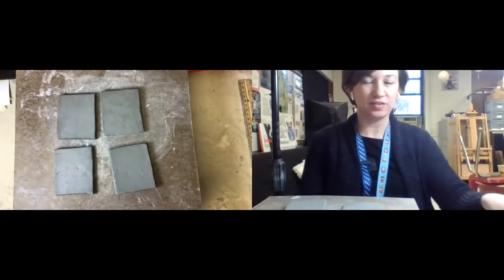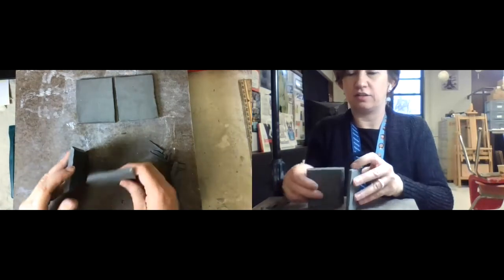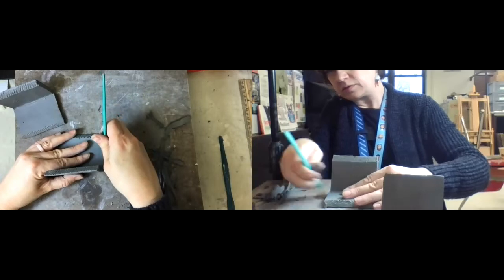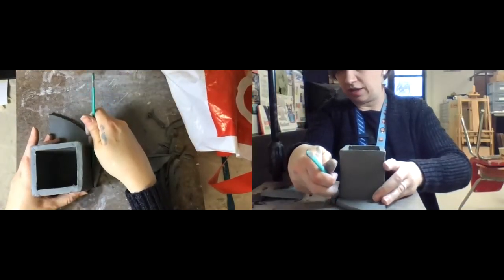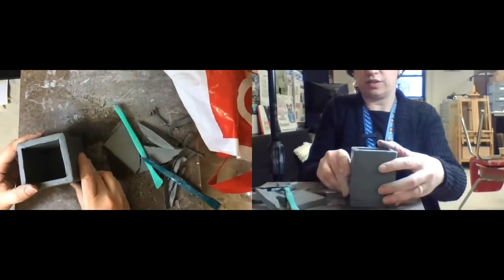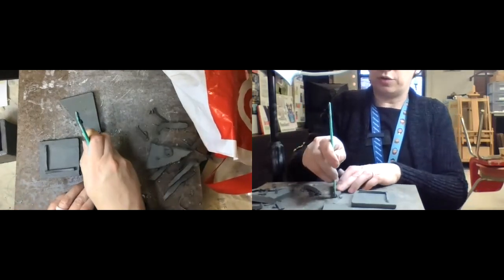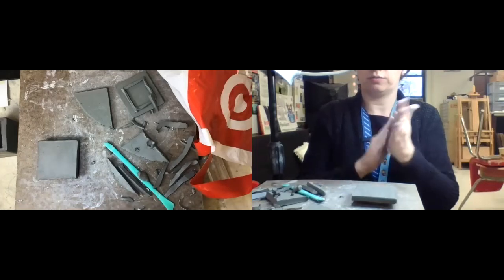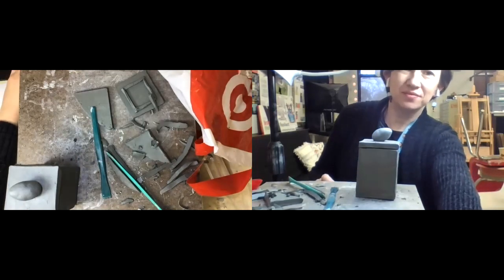Ceramic Box Part 2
After you have your slabs cut and they've dried to leather hard, construct your box using these techniques.